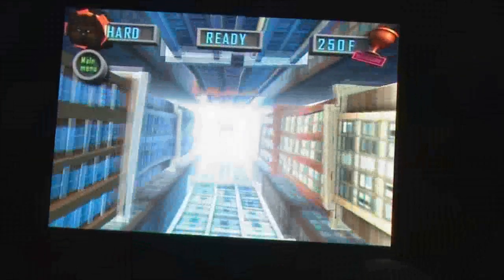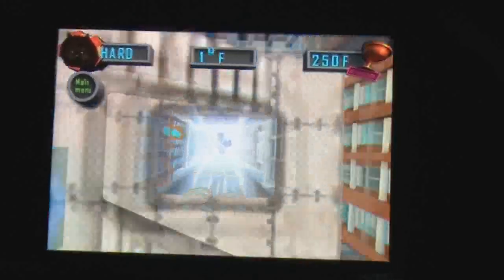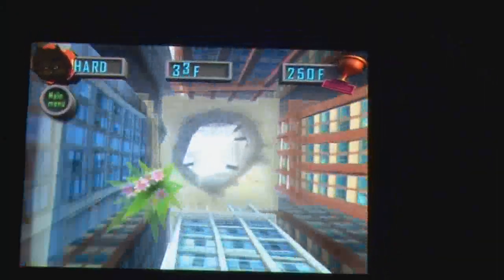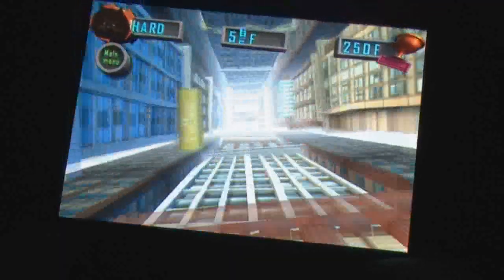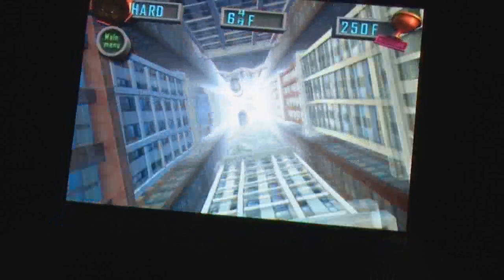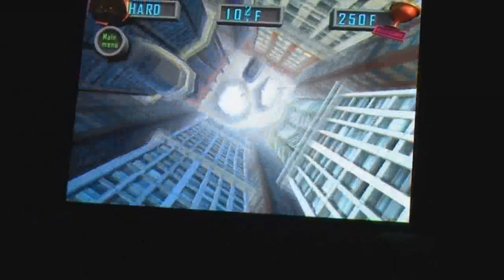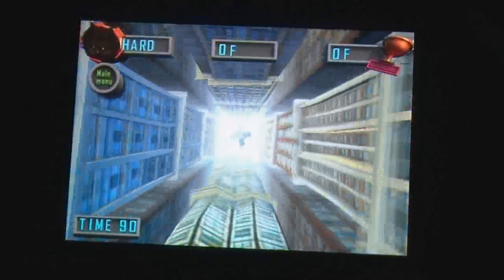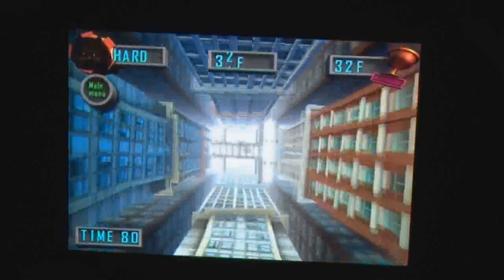Mr. Falling iPhone Gameplay Review - AppSpy.com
Mr. Falling iPhone Gameplay Review.